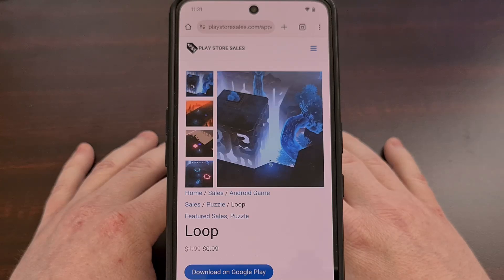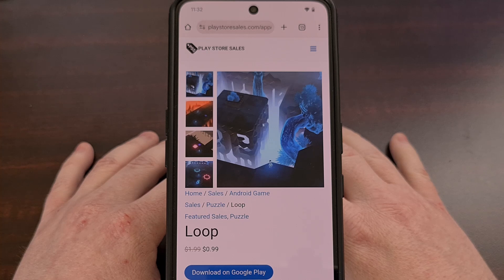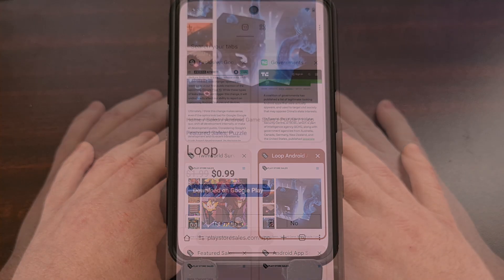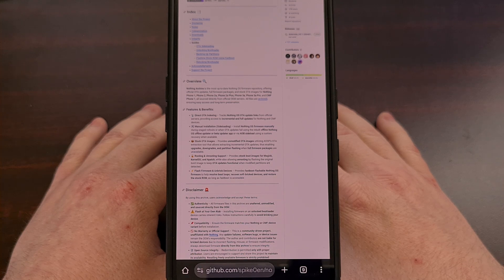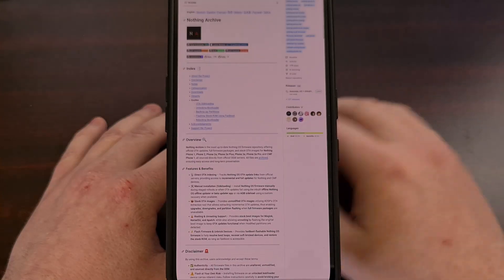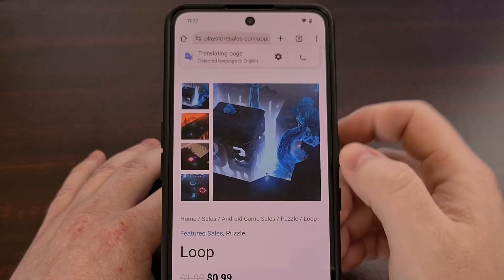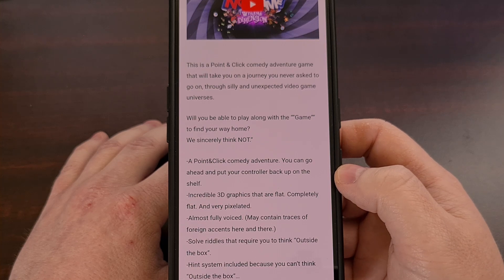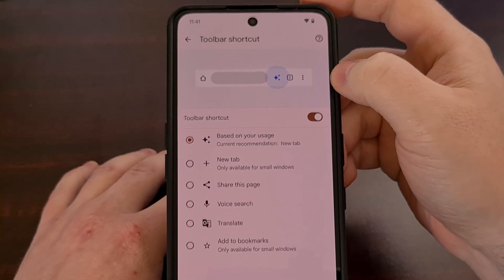Think You Know Chrome? Bet You Don’t Know ALL 13 Gestures!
Gestures on Chrome can help improve the speed in which you interact with the application and the website.

Video Description
There are a lot of lesser known gestures within the Chrome mobile application. Most of them are setup to work on both Android as well as iOS, and today I'll be showing you all the ones that I'm aware of.

I will go through these gestures fairly quickly, though, but you can always rewind the video a bit if I end up going too fast.

Mobile Chrome App Gestures

You can refresh most websites by making sure you're at the top of the page, and then performing a pull down gesture. Then, when you let go of the screen, the website will refresh the current page you're on.

You can also swipe through your currently open tabs by performing a left or right swipe gesture on the address bar. This won't matter if it's at the top or bottom of the screen. Just swipe across it and you'll cycle through your open tabs in Chrome.

There's a way to quickly access your Tabs Overview page by swiping up or down from the address bar itself. If your bar is at the bottom, then simply swipe up from there to see it transition to the overview page.

This gesture is still there if the address bar is the top too. You just need to swipe down from the address bar and you'll see the tabs overview page appear.

Speaking of the tab overview page. You can close out any of these open tabs by swiping it to the left or right from here.

You can perform a pinch gesture to zoom into the website. . .and to zoom back out. Which can be great for seeing text that is rendered too small. . .or getting a better look at an image within the web page.

And while we're on the topic of zooming with Chrome, you can perform a double tab gesture to use a smart zoom feature that will bring your text into view. . .without letting that text be cut off from the left or right side of the screen. Something that can take a bit longer if you're trying to align it with a pinch to zoom gesture. This is great for those websites that are not setup to be mobile friendly. But it can also be used while you have the app rendering the desktop version of the page.

If you have gesture navigation enabled, you can perform a swipe in from the left or right side of the screen. And that will act as if you pressed the back button sending you to the previous page you were at.

There's also a tab and hold gesture that works with the 3-dot menu icon right here. If you tap and hold on the icon itself, then slide your finger or thumb to something within this menu. Sadly, though, I'm not currently seeing this work when the address bar is at the bottom.

This one is more well known, but you can open a link in a new tab, open it in a new tab group, open it in an incognito tab, preview the page, copy the link address, copy the link text, download the link, add the link to your reading list, or share the link by performing a long-press gesture on it.

You get some similar options when you perform this gesture on an image as well.

There are a few gestures setup that allow you to select and highlight text within a website. For example, you could perform a double tab gesture on a word and it will be selected. Or you can do a long-press gesture to select that word as well. There's even a force press gesture that will highlight the word faster instead of having to wait for the previous one to be activated.

conclusion
These are all of the gestures that I've been able to find right now. But I want to hear from all of you. Did I miss any gestures that you know of? If so, please share those details in the comments section below.

Just please do not forget to give this video a like and subscribe to the channel too as it really helps keeping me motivated to create more content for the community.

1. Intro [00:00]
2. List of Every Mobile Chrome Gesture for iOS and Android [00:26]
3. Conclusion [05:08]